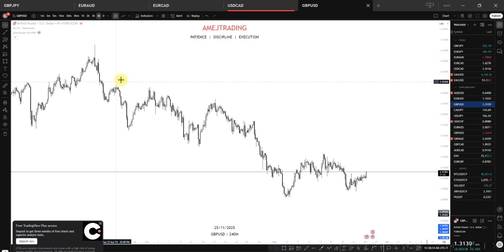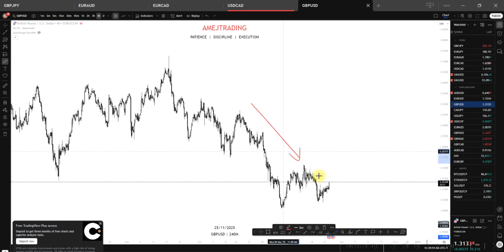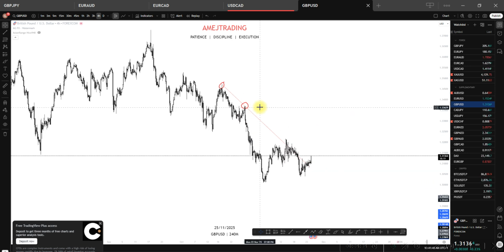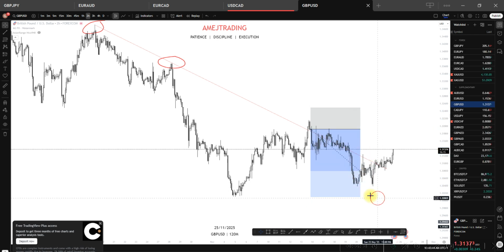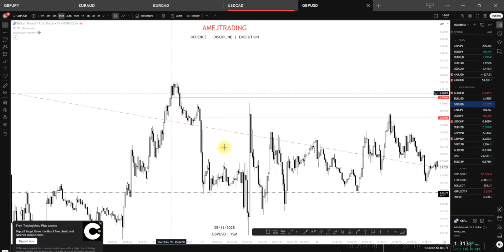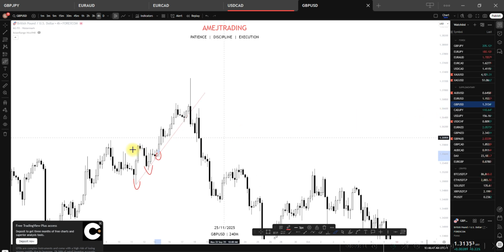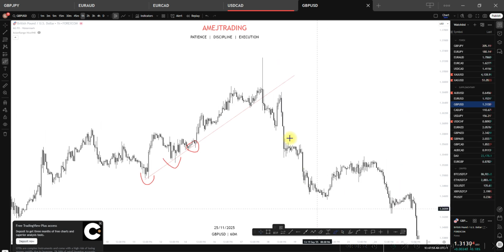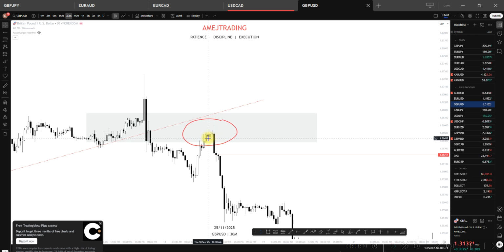Simple Candlestick Formation Trading Strategy